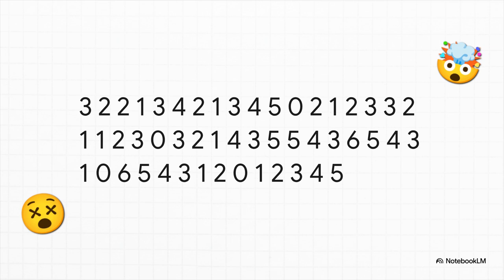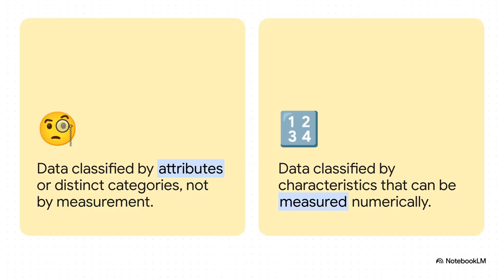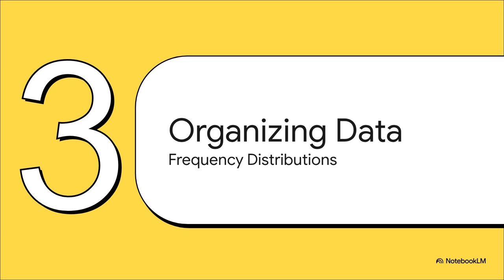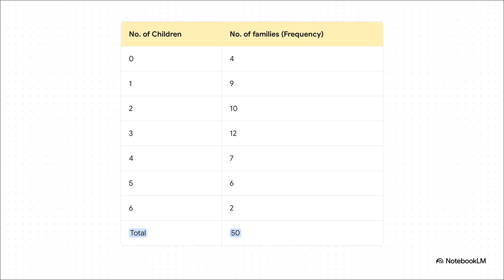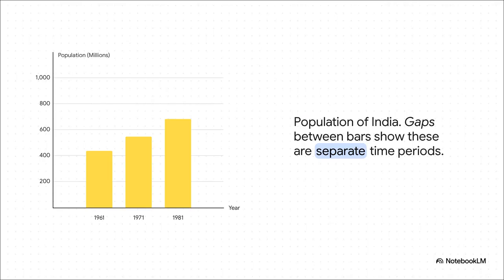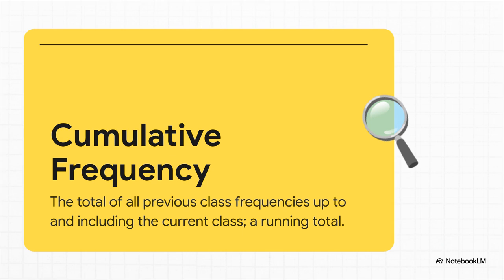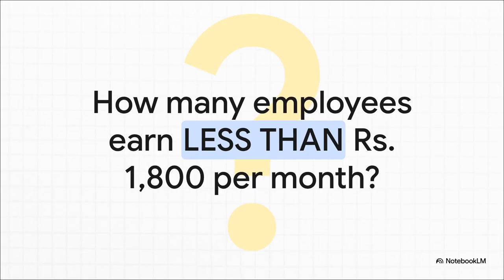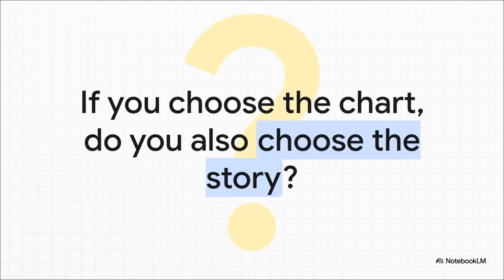Chaos to Clarity The Art of Presenting Data